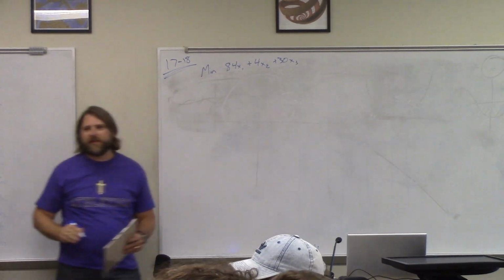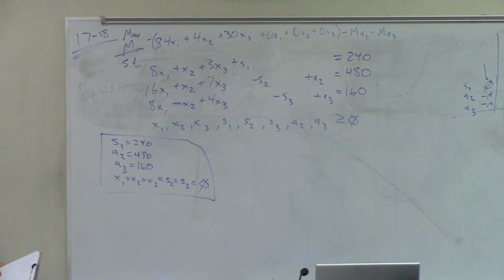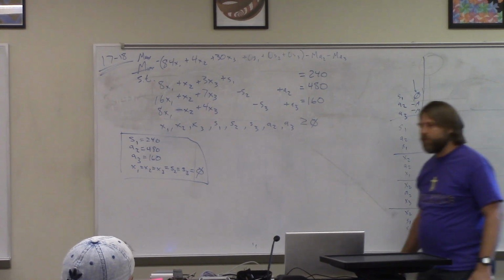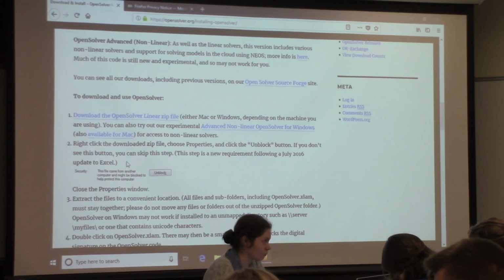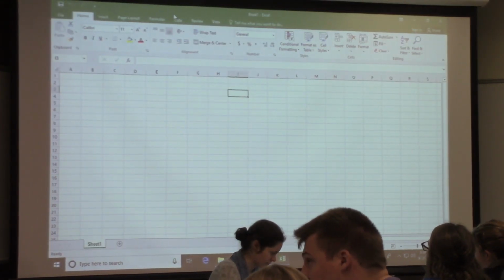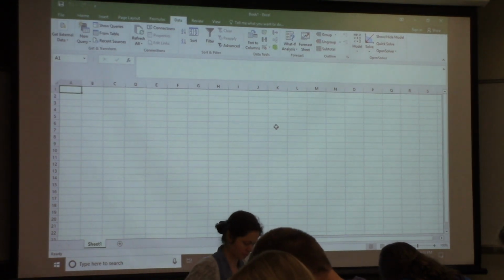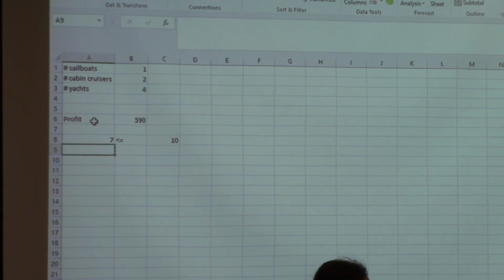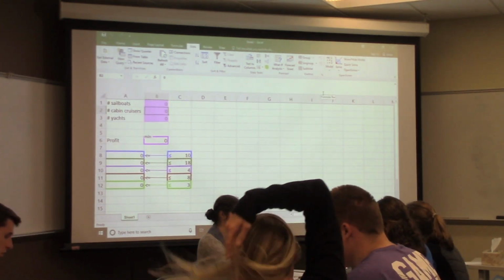Introduction to OpenSolver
We review a homework problem and then install OpenSolver on our laptops.  Finally, we review the final solution of our section using OpenSolver.